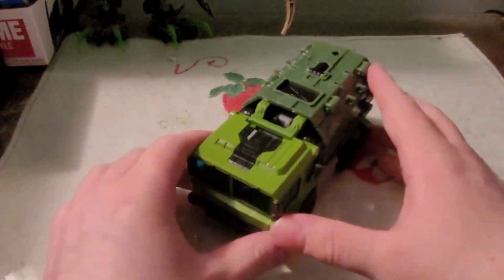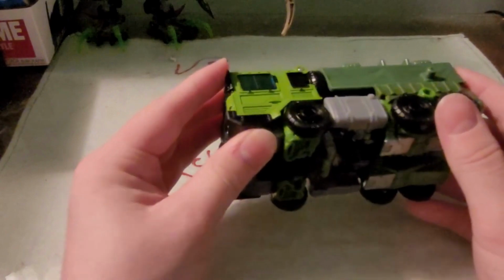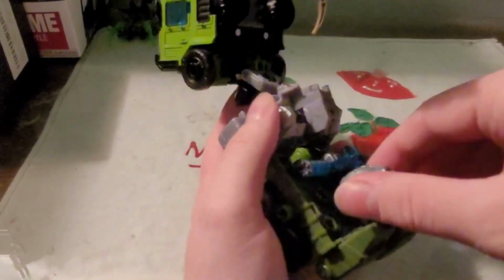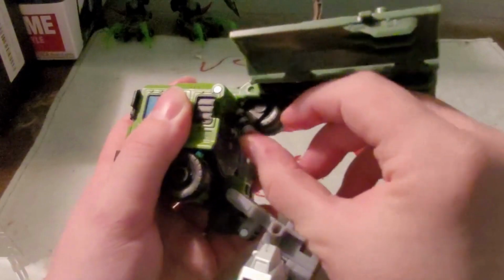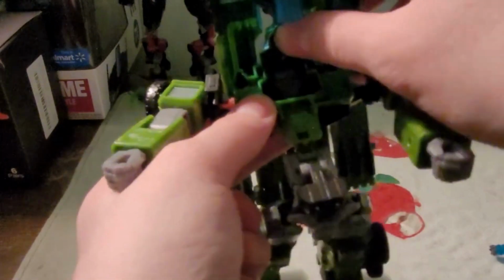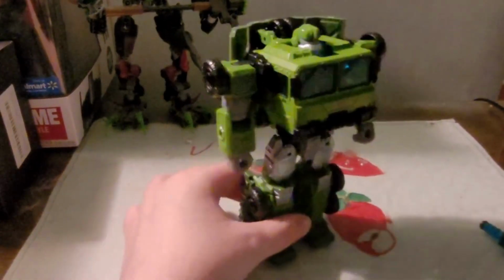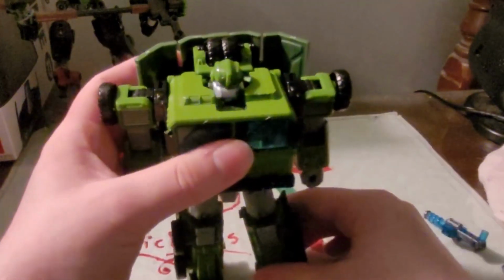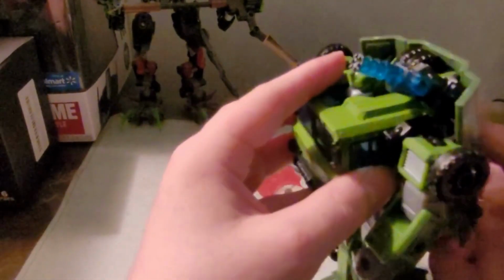Transformers Legacy voyager class Bulkhead